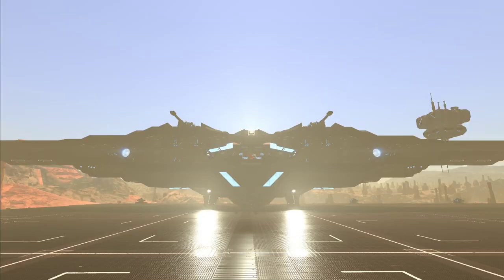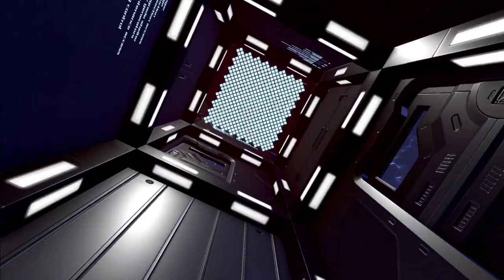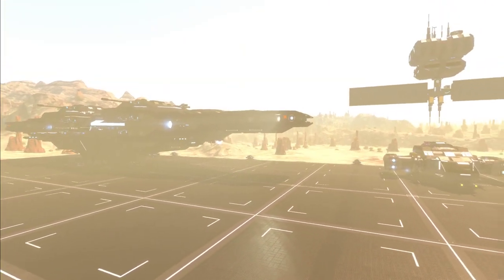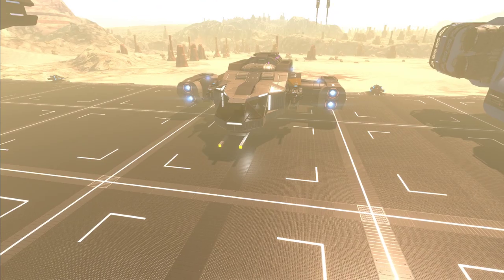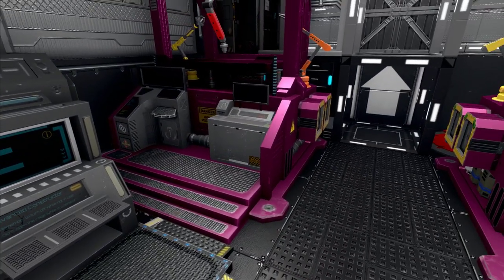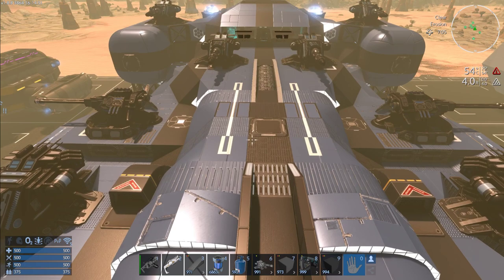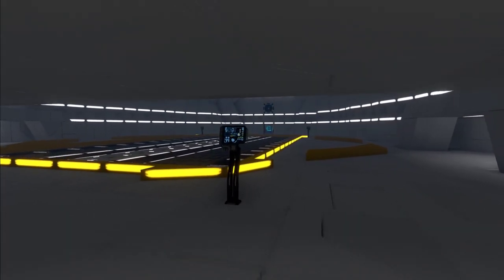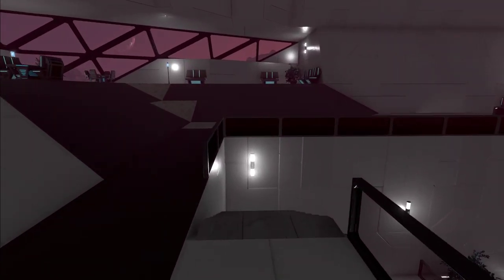Empyrion Galactic Survival - A look at the workshop part 71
Monolith - Reforged Eden by Ente - At video start